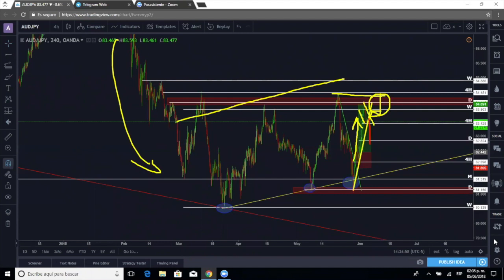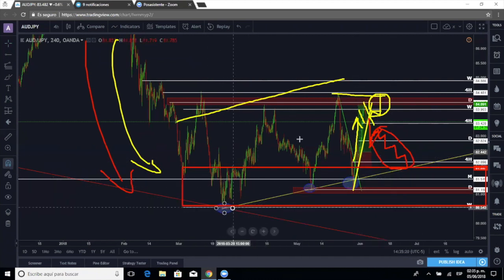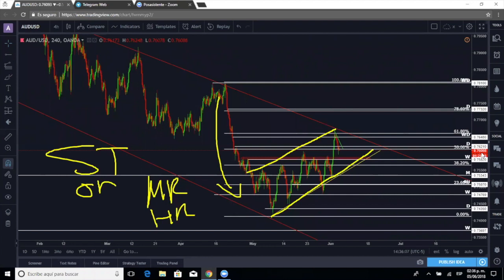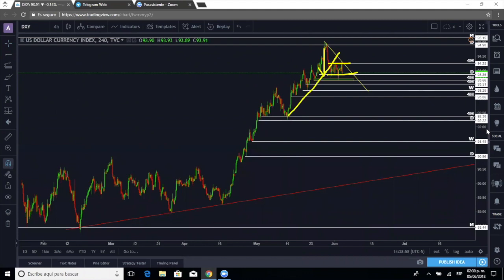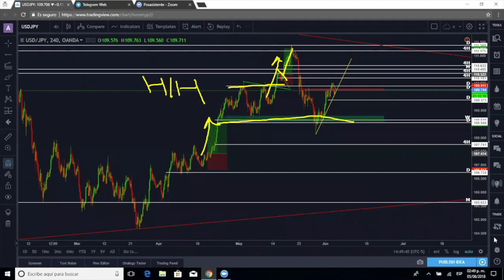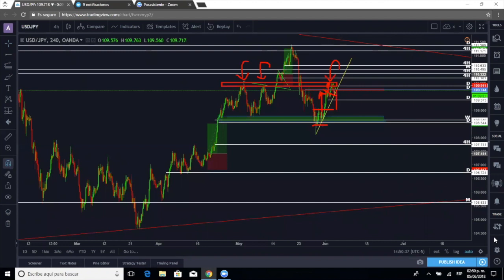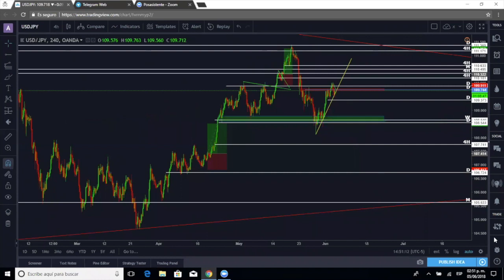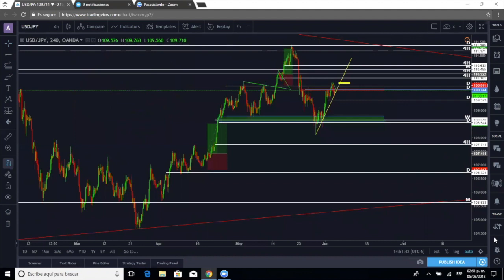15 Year Old On His Way To Becoming A Professional Trader | The Road To Becoming A Professional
Check out one of our students, Adrian, and see how good he's gotten at analyzing the markets!

Be Apart Of The Worlds Greatest Trading Team.

Get Two Free Introduction Videos To My Training Course!